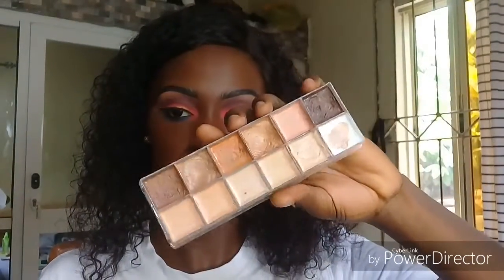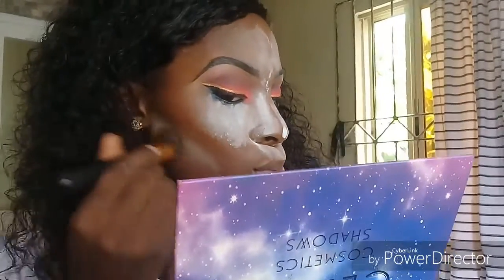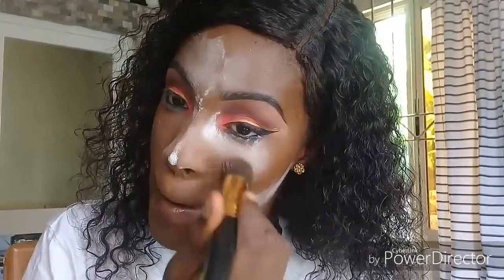Baking/Setting my face with Baby powder!!! DOES IT REALLY WORK ??